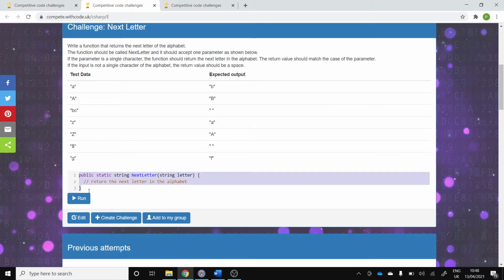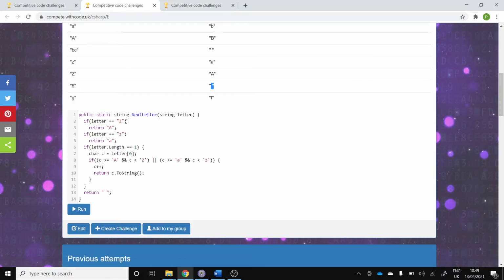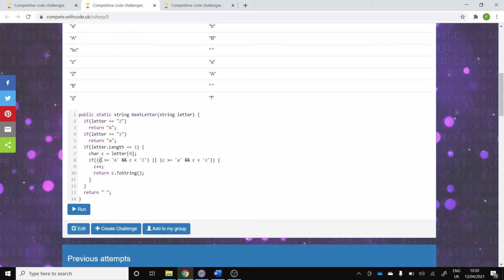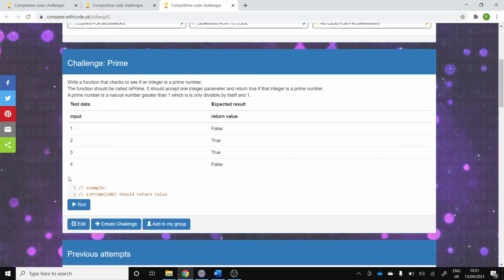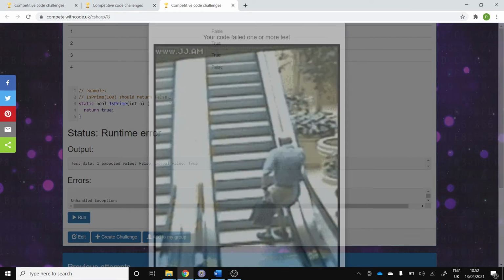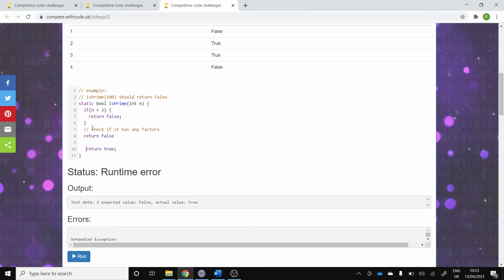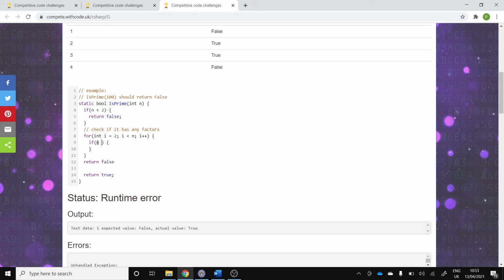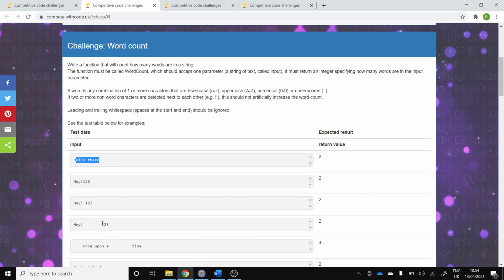C# Challenges: Week 4: Next letter and Prime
Last week's puzzle:
Next Letter
Write a function that returns the next letter of the alphabet.

This week's challenge:
Prime
Write a function that checks to see if an integer is a prime number.